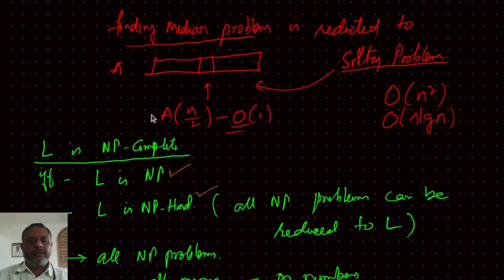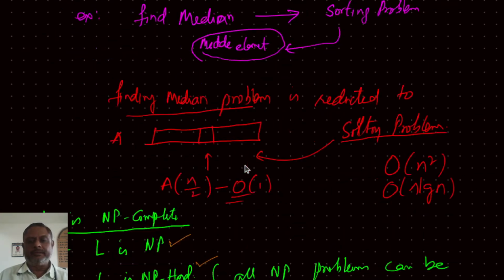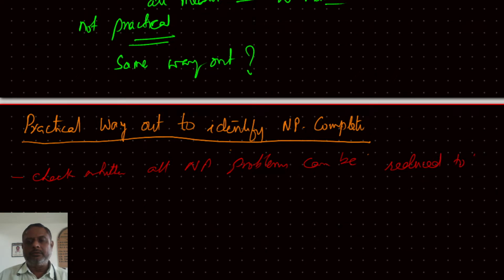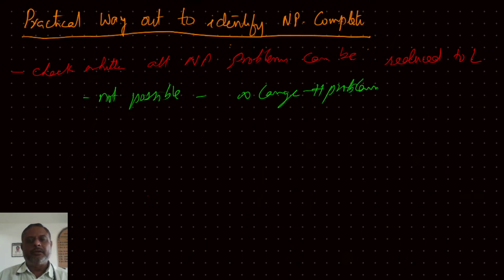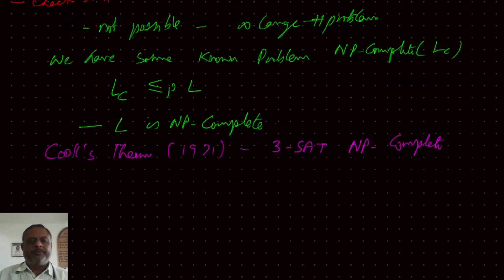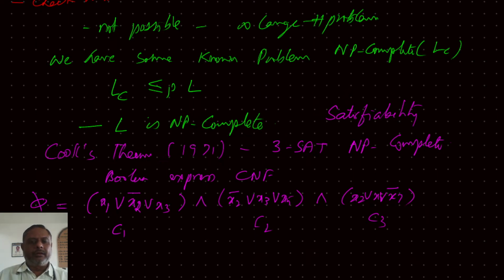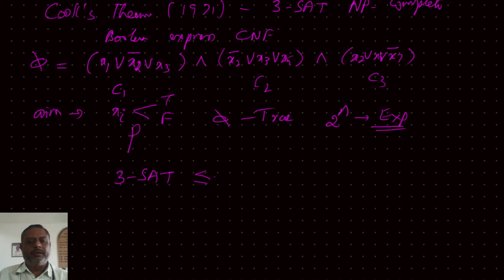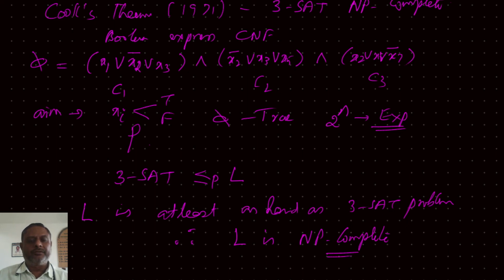Proving NP-Completeness of any problem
Instead of proving that all the infinitely large number of problems in NP can be reduced to a problem for declaring it to be NP-Complete, we can simply prove that the problem can be reduced to some known NP-Complete problem. This makes the work simple. Cook's theorem(1971) has probed that 3-SAT problem is an NP-Complete problem. We can use this 3-SAT problem as our milestone in identifying other problems as NP-Complete or not.